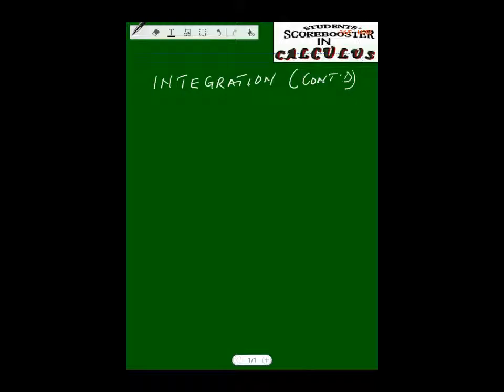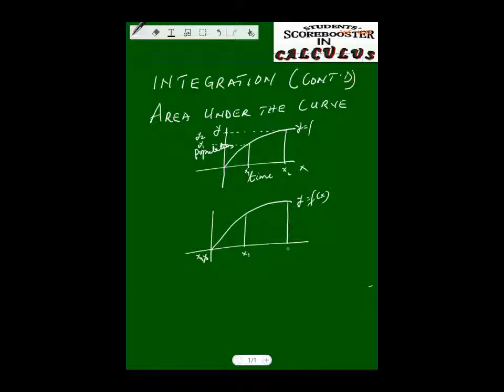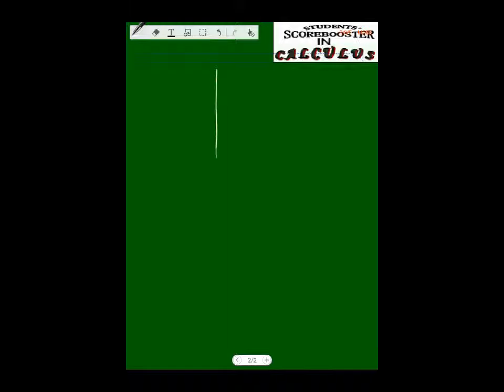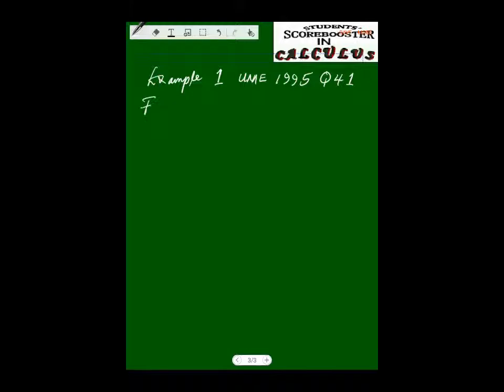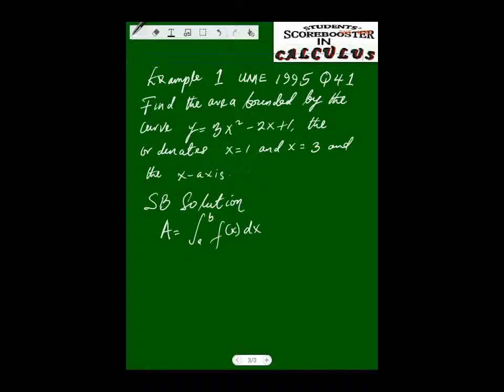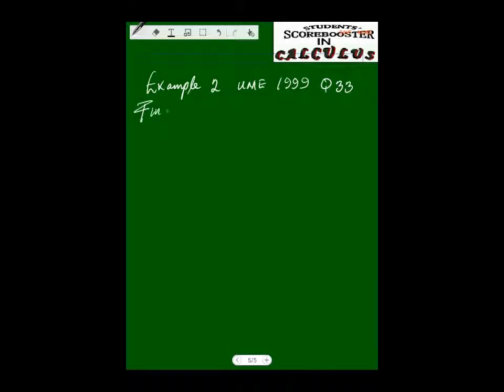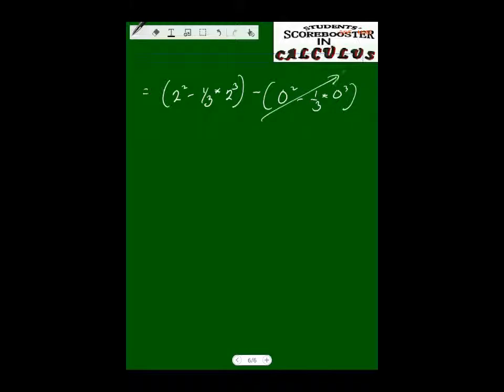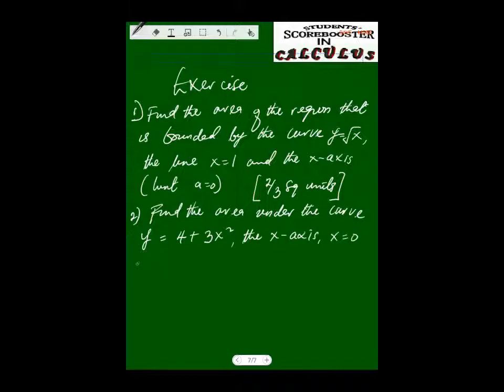Students Scorebooster in Calculus - Video 13: Area Under the Curve